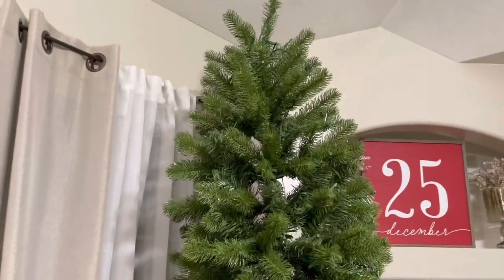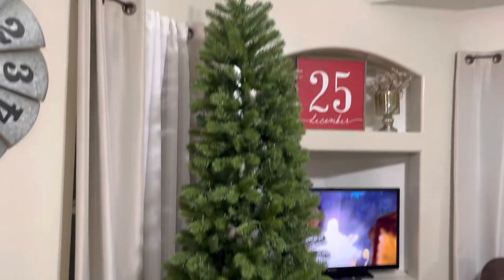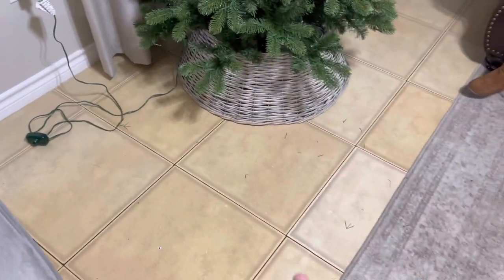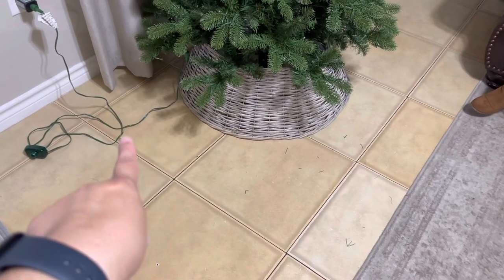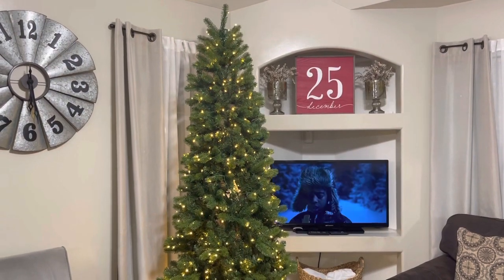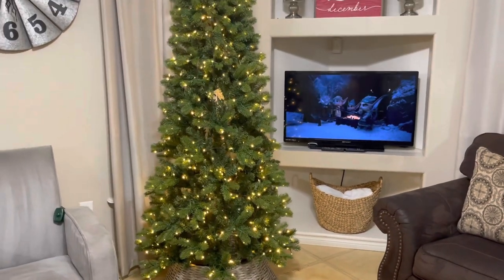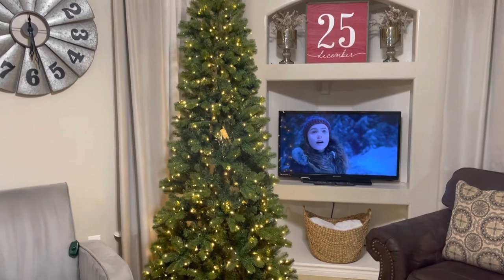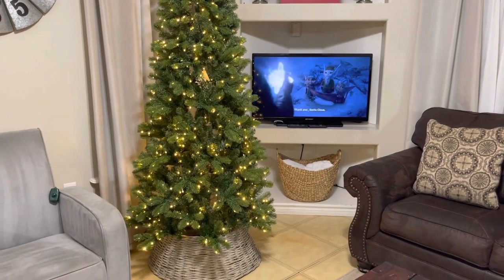🎄CLEAN & UNBOX my NEW KING OF CHRISTMAS TREE ‼️